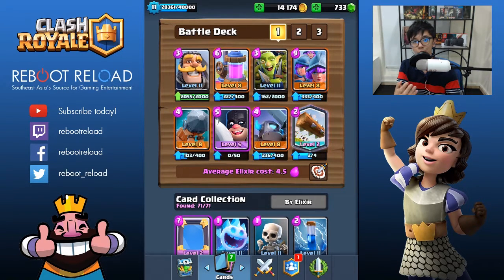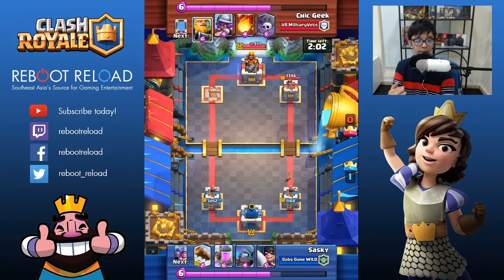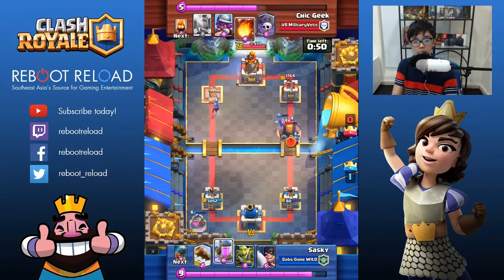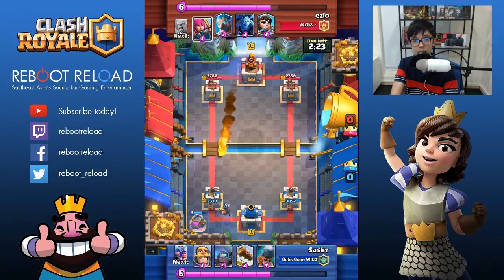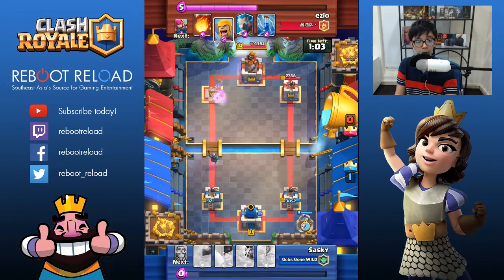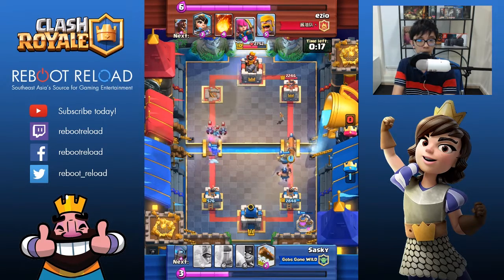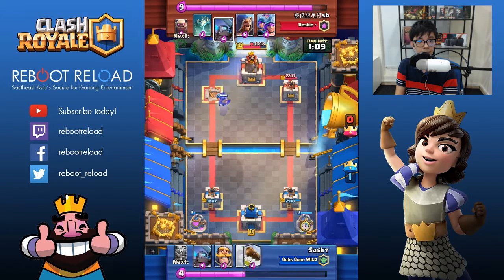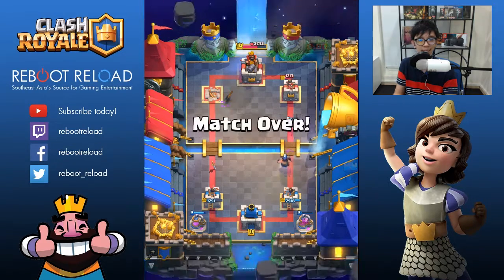[Clash Royale] One for All, All for One: A Three Musketeers Deck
Today we're gonna be ramping up to the Three Musketeers with this fun deck that costs way too much elixir.